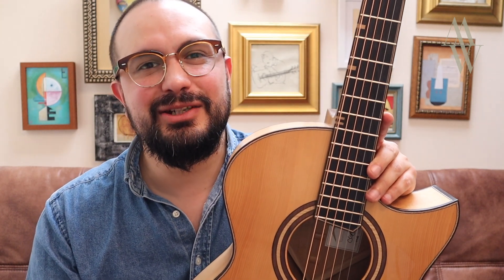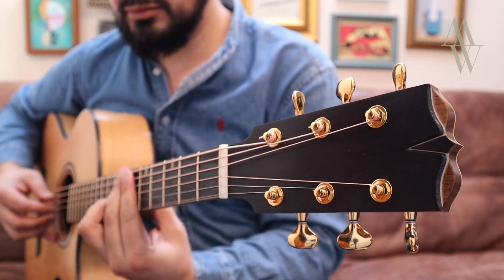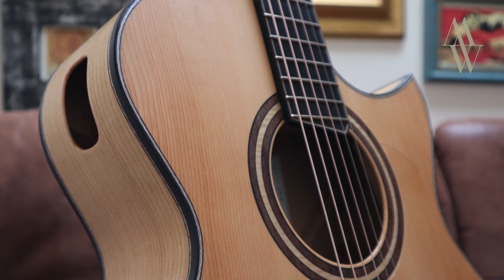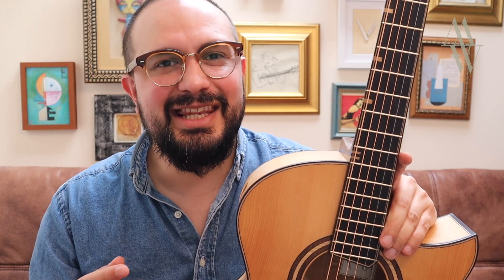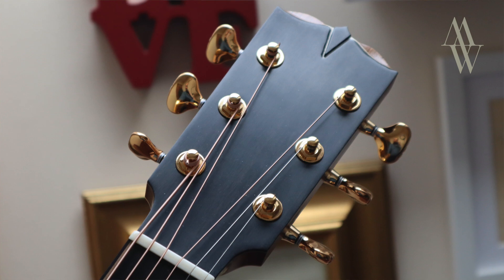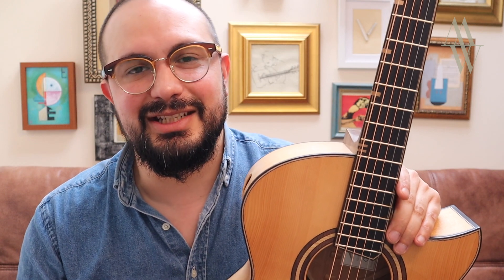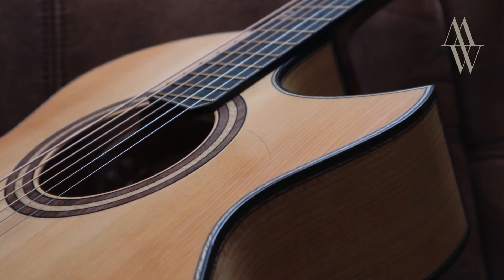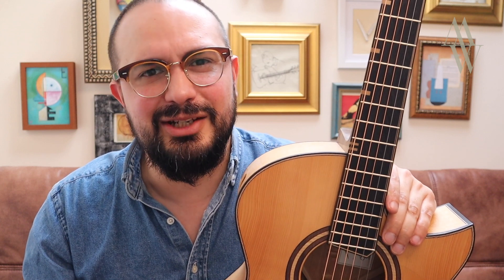Turnstone Guitars TME Custom Acoustic Guitar - Michael Watts Plays...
It's always a pleasure to get a text from Rosie Heydenrych saying that she'd like me to put some of her newest creations through their paces! This beautiful TM model is made entirely from English woods (hence the E) and is a custom instrument with some very personalised specs. Did I mention it's made of Cherry and Yew?

To book a concert - either in person